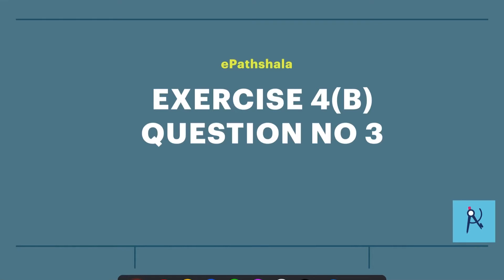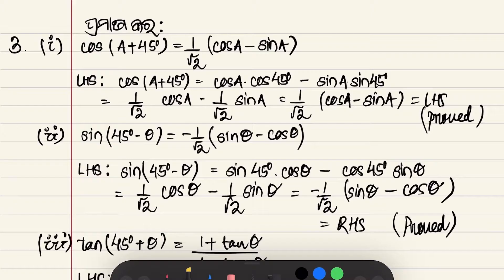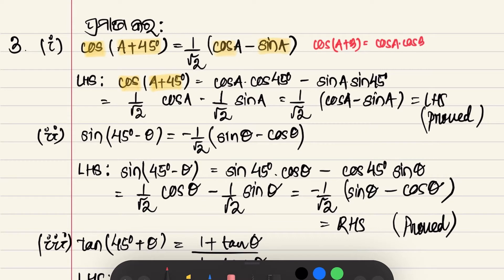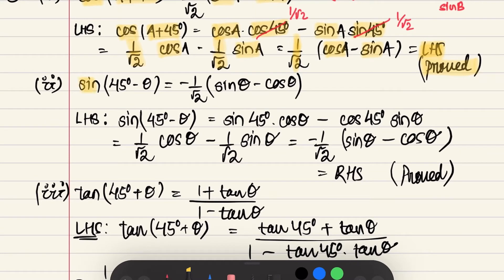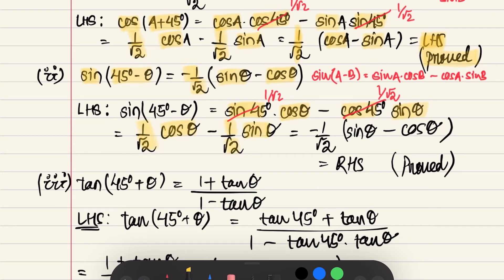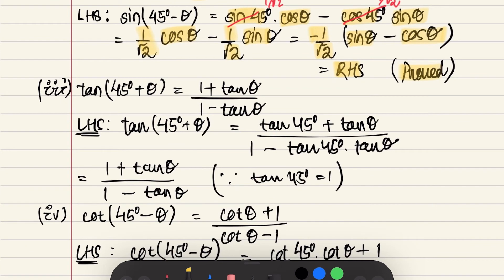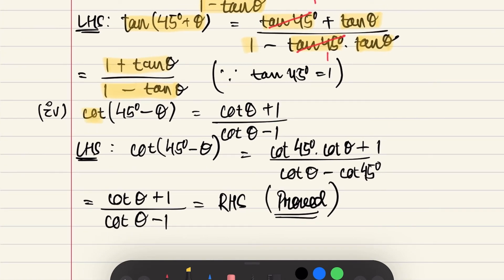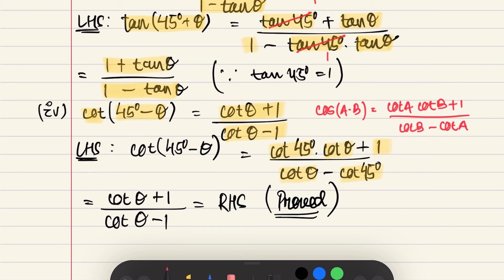EXERCISE 4-(b) Question number 3 Trigonometry Solution Class 10th Odia Medium Class X BSE ODISHA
In this session we will be solving question number 3 of the Exercise 4(b) of Trigonometry. The handwritten solution note is being uploaded at our telegram channel.